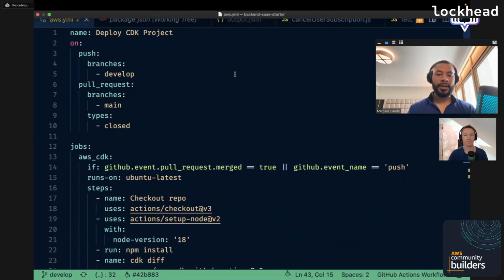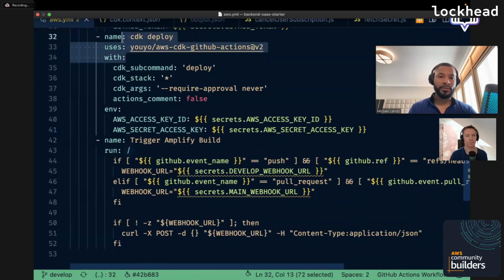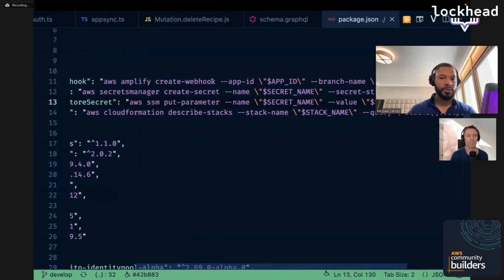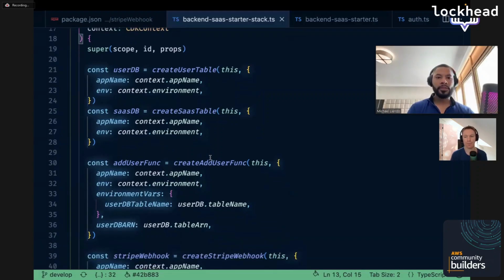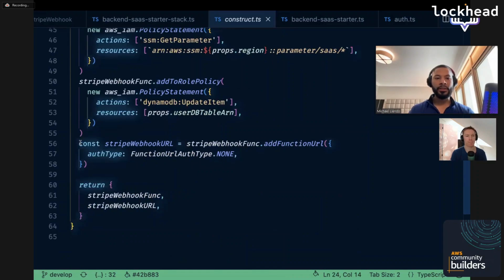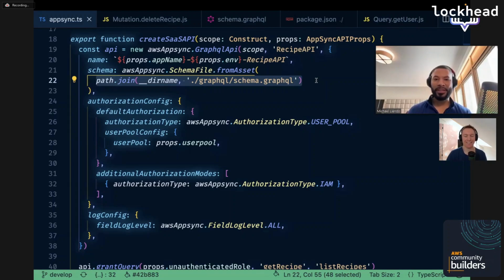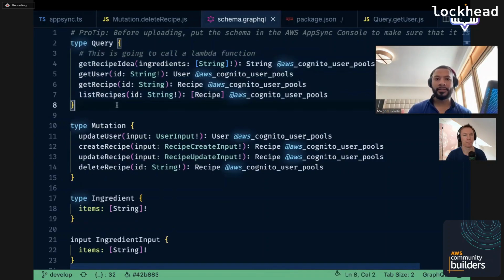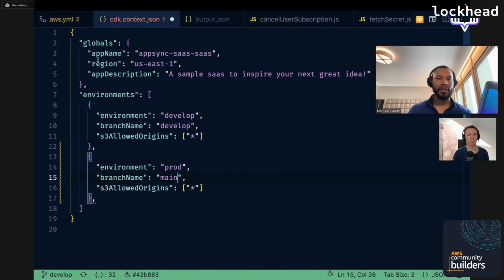SHOWOFF CI/CD - A generic pipeline for a SaaS application with Michael Liendo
In this episode of "SHOWOFF your CI/CD pipeline" I talk to Michael Liendo, aka "focusotter", Sr Developer Advocate AppSync, AWS about his demo application for SaaS companies & mobile/frontend developers using AWS AppSync and Amplify.

We cover a lot of details and also talk about a bunch of AppSync features that I'm interested in :-)